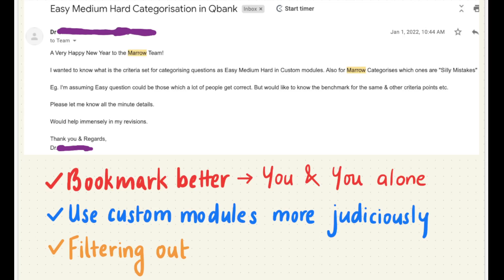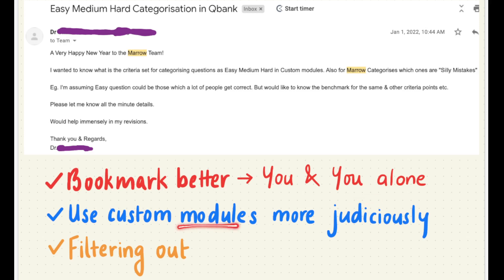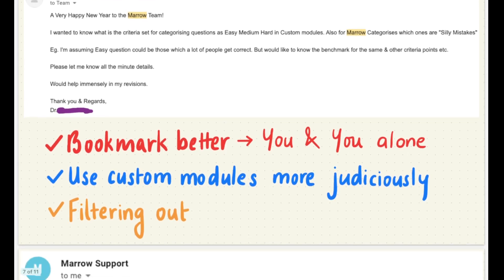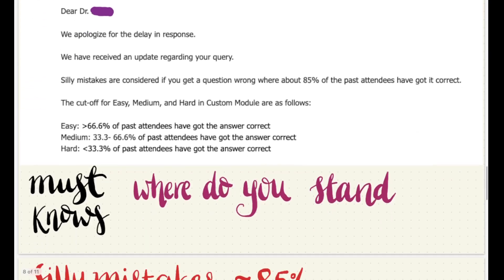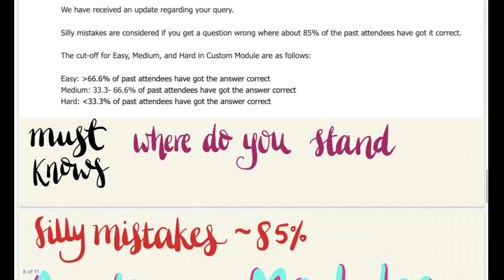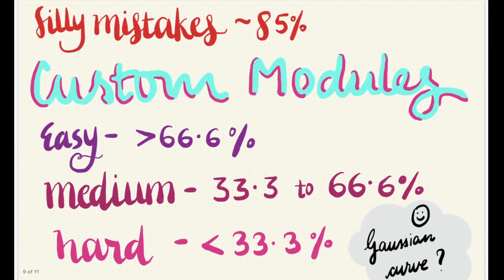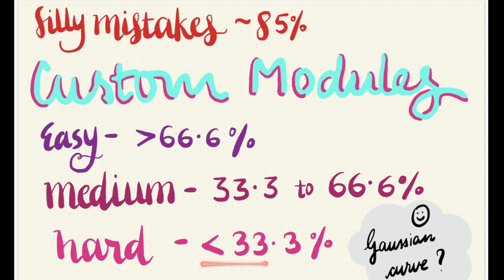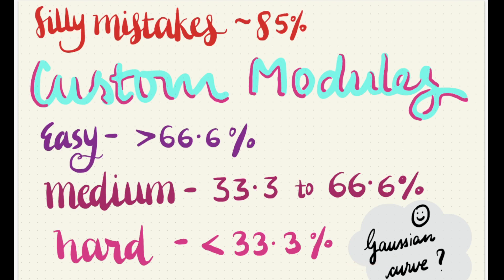Marrow Custom Module Hack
Have you ever wondered how the Marrow app decides which questions are Easy, Medium & Hard? Or why a question gets tagged as a "Silly mistake" when you get it wrong while doing the Qbank? It has a set algorithm. Know how you can use this significant but lesser known information to streamline your preparation better!